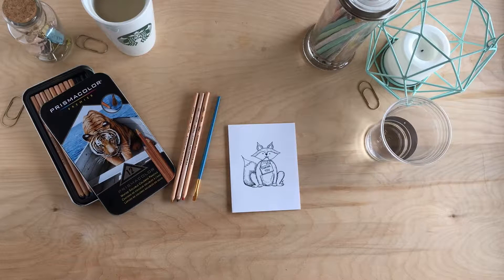Watercolor pencils on a Ridge Light Ranch Color-me Card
Watercolor pencils are one of my favorite tools! They're easy to use, very forgiving, and have such a beautiful soft result.